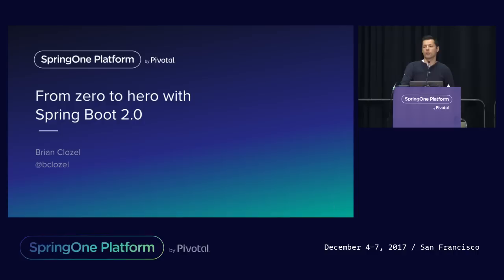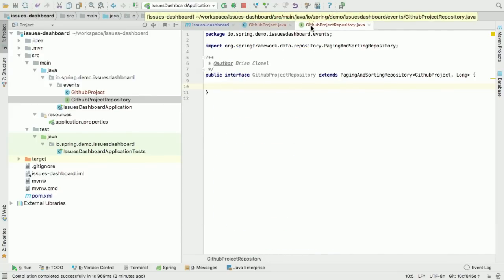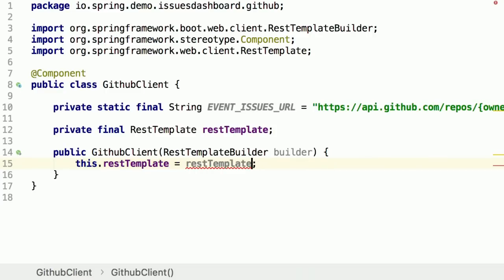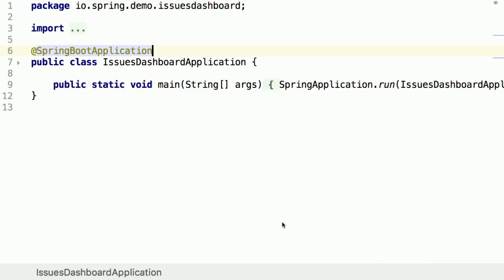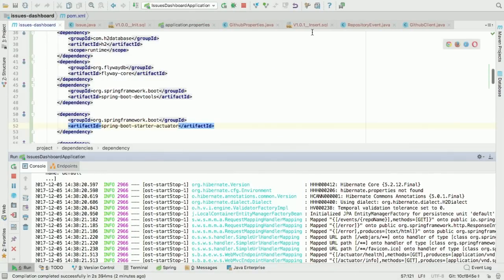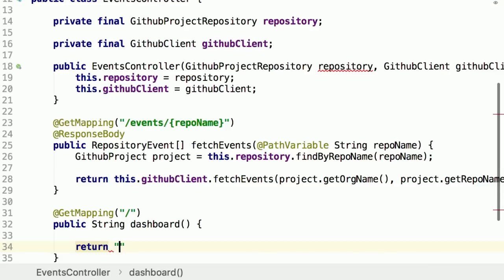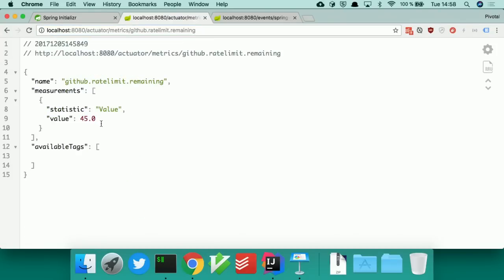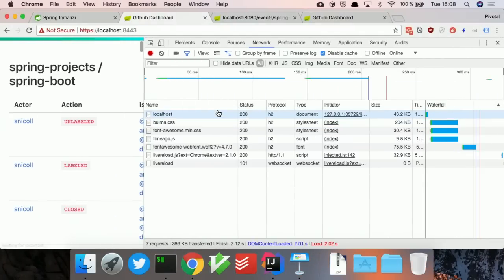From Zero to Hero with Spring Boot - Brian Clozel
Creating a new Spring application? Spring Boot is the best starting point and your shortest path to production.

During this live-coding session, we will see how Spring Boot can help us build web applications that leverage the Spring ecosystem. From tests to production-ready features, you'll get the full Boot experience.

Brian Clozel, Spring Team Member, Pivotal